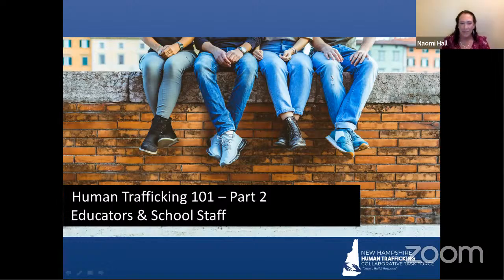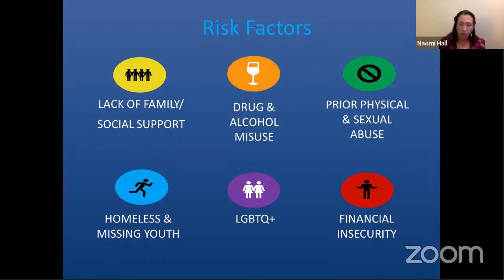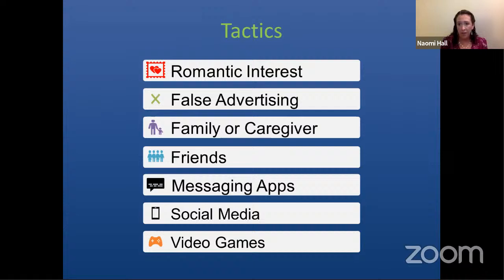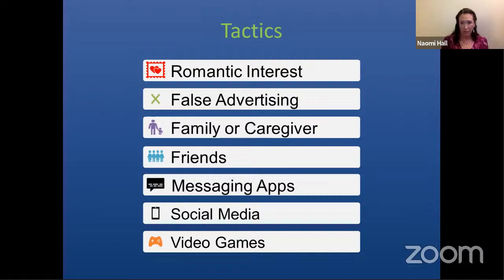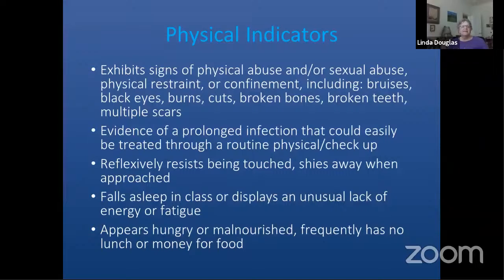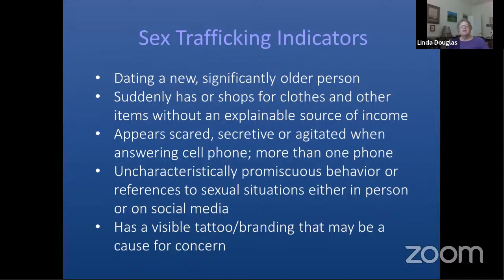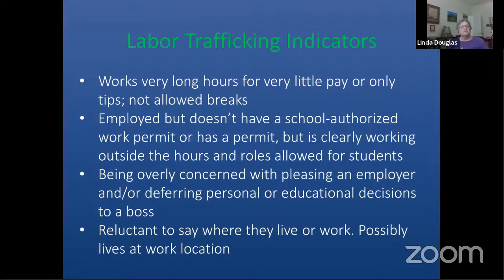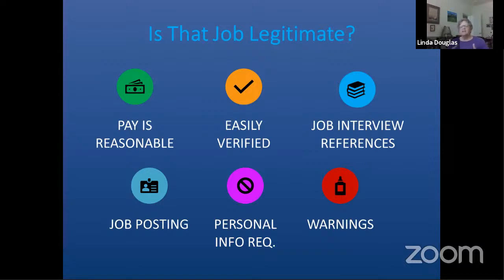Human Trafficking in NH - Part 2: Risk Factors and Indicators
This video is the second video in a three-part series about human trafficking in New Hampshire.

Linda Douglas, Trauma Informed Services Specialist for NH Coalition Against Domestic and Sexual Violence and Naomi Hall, Head Science Teacher at Nashua High School South and an Ambassador of Hope with Shared Hope International provides an overview of risk factors and indicators of human trafficking.

For a list of human trafficking indicators and a list of resources please review this two-page handout,

To request a training visit the NH Human Trafficking Collaborative Task Force,